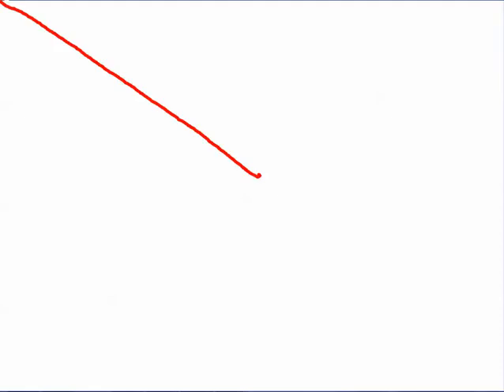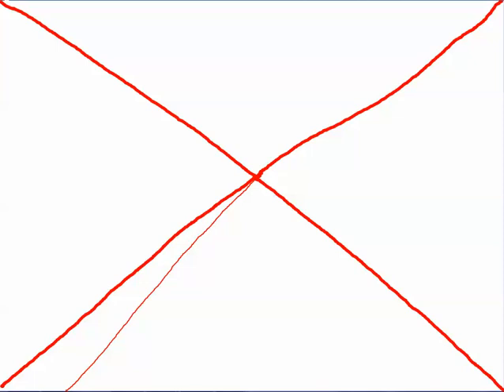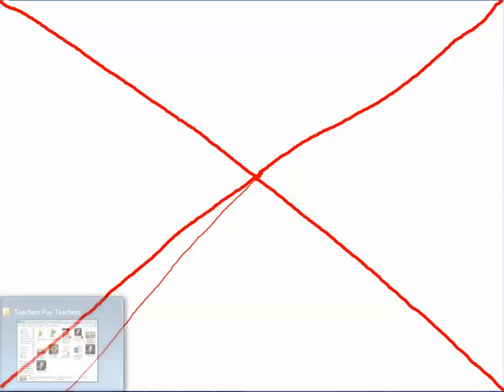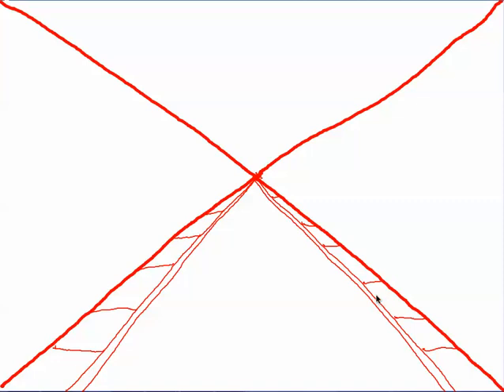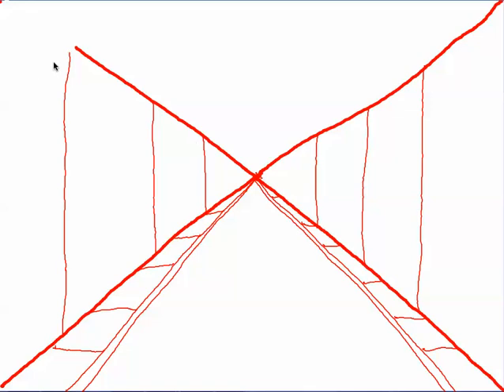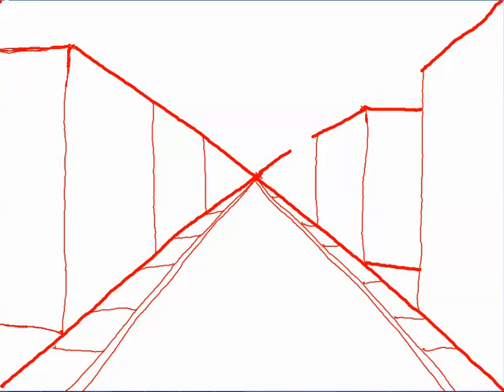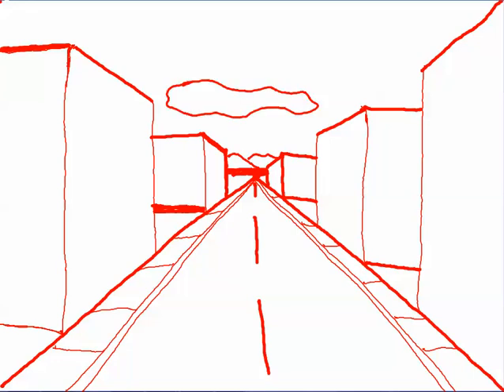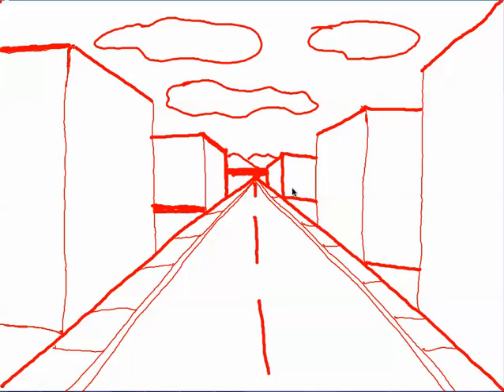Filippo Brunelleschi Renaissance Perspective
This is a how to video on how to make a perspective drawing using the Filippo Brunelleschi vanishing point.